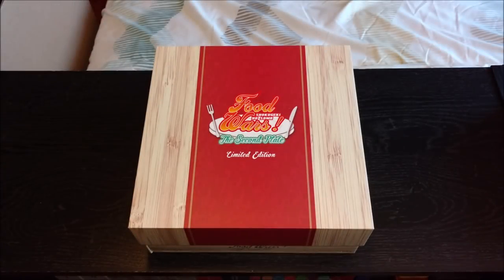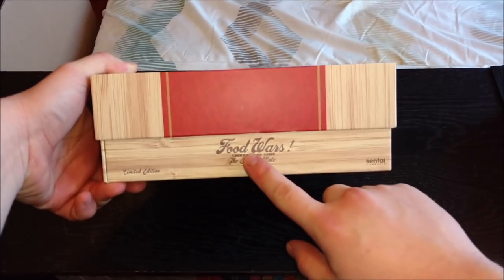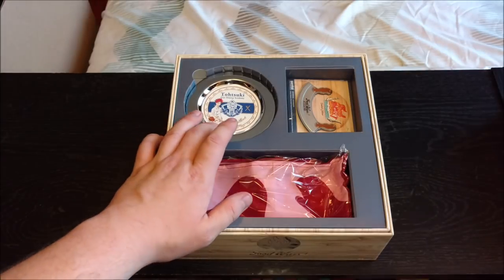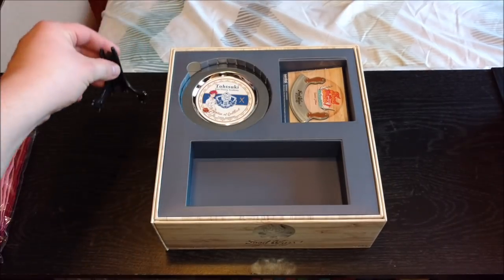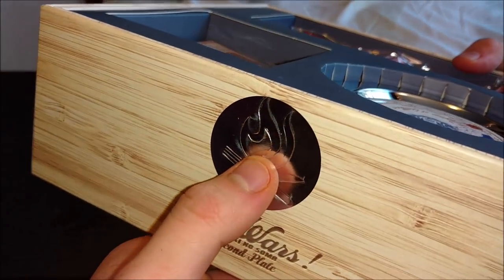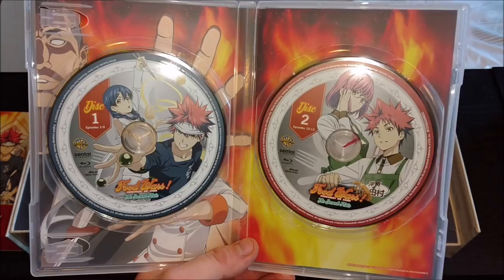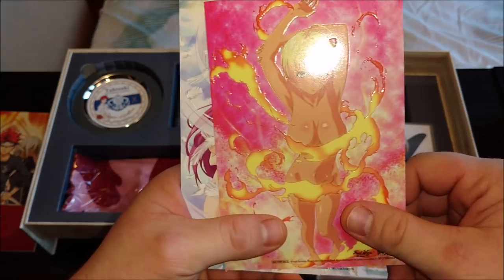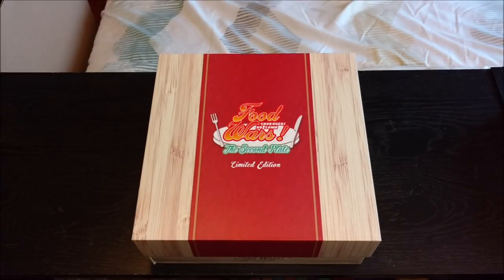Food Wars (Shokugeki No Soma) The Second Plate - Limited Edition Unboxing - GONE SEXUAL?!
Thanks for taking time out of your'e day to watch this video!

Check out some of my other videos! vvvvvvv